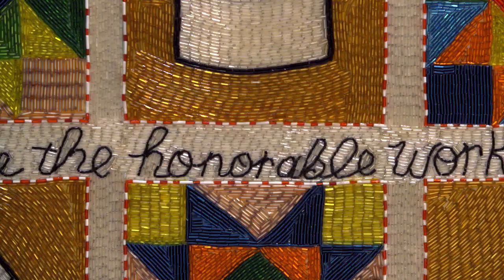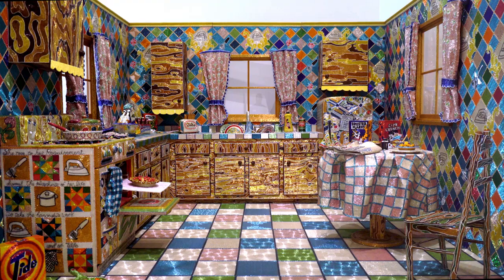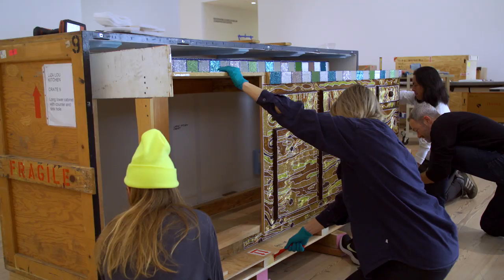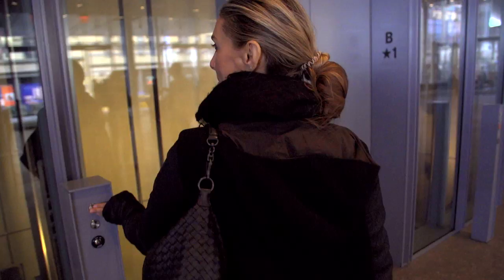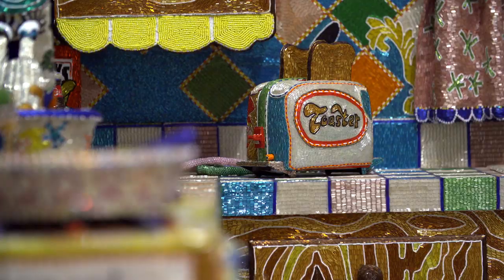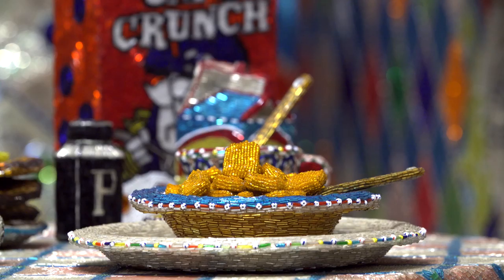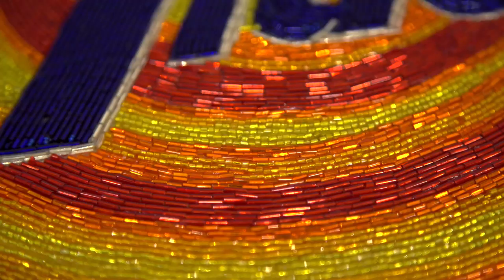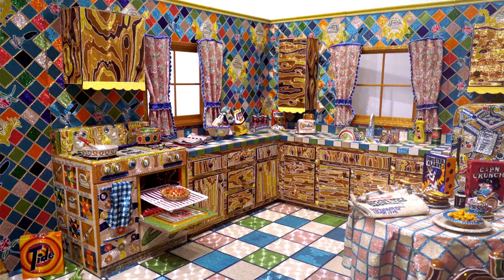The Making of Liza Lou's Kitchen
Watch as Liza Lou reflects on her monumental installation "Kitchen," a tribute to the unsung labor of women throughout time.

Made over the course of five years, "Kitchen" presents a full-scale, exactingly detailed room encrusted in a rainbow of glistening glass beads. Through boxes of breakfast cereal, the poetry of Emily Dickinson, and everyday objects of kitchen drudgery, Lou created a glittery pop vision of suburban happiness to explore the complex role women have played in modern American life.

"Kitchen" is on view in the exhibition "Making Knowing: Craft in Art, 1950–2019." Learn more and buy your tickets today